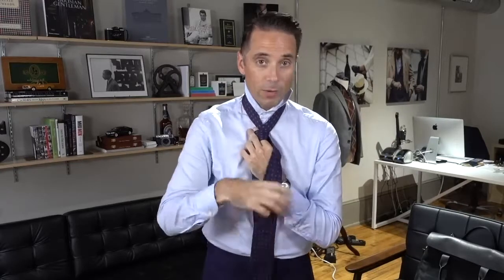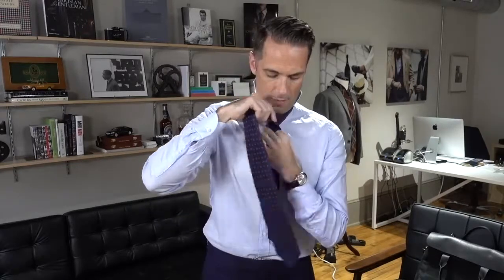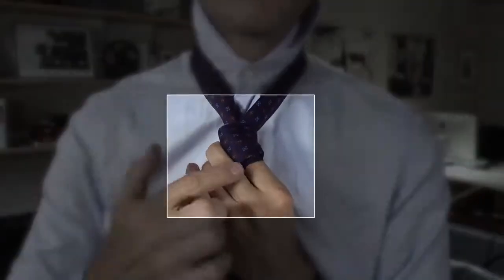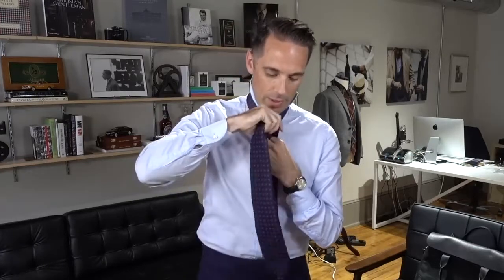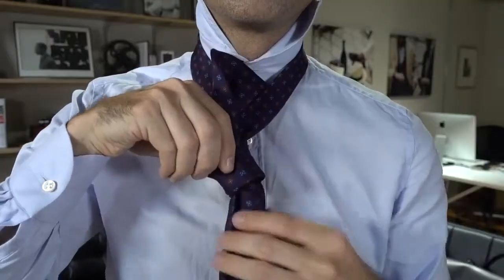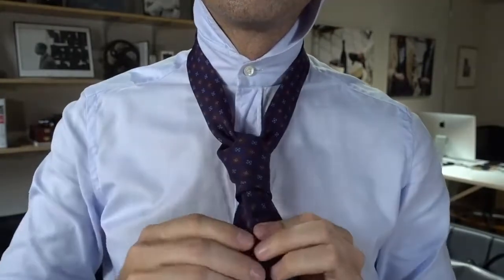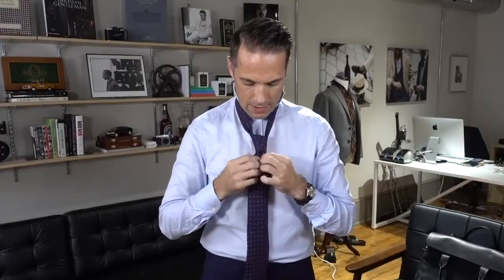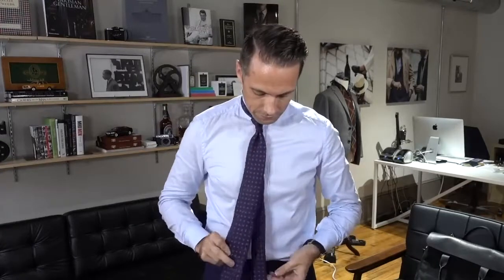How to tie a tie - Double Four In Hand step by step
Step by step tutorial of how to tie a Double Four In Hand knot.